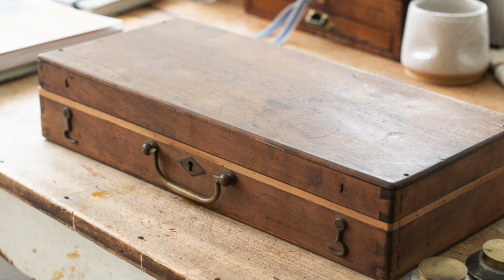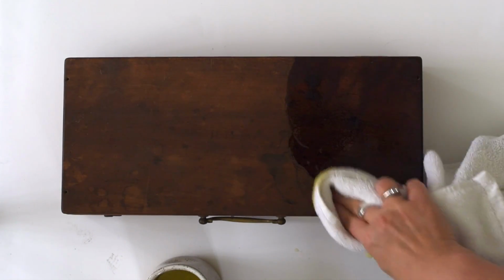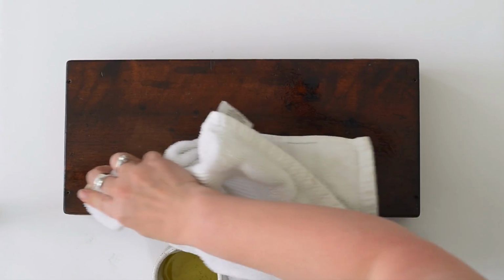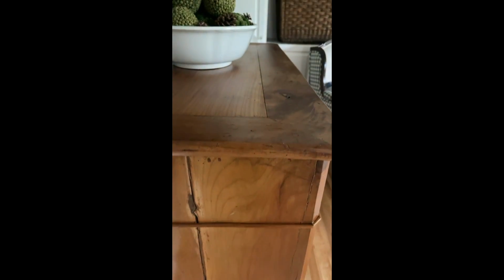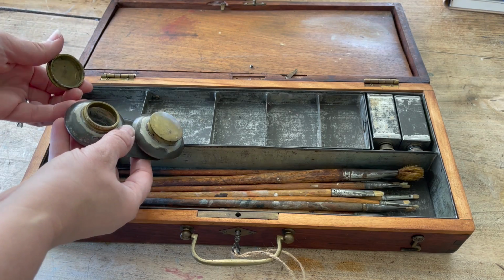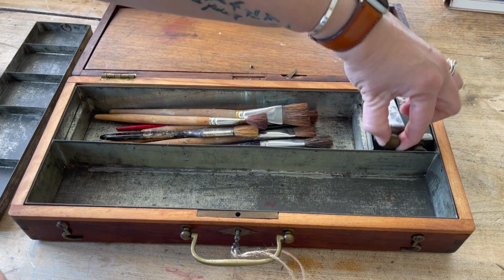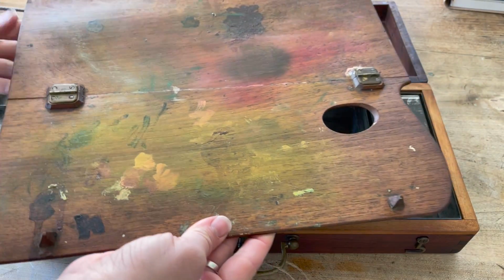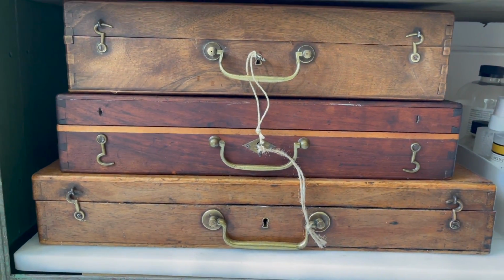How to Clean & Hydrate Old Wood and an Antique Art Box Tour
In this video, I'm sharing the recipe I use for cleaning and hydrating old wood.  This is easy to mix and easy to apply!

I also have become a bit of a collector of antique art supplies and I'm sharing my latest antique oil painting art box I purchased from eBay.

MMS Hemp Oil
Distilled White Vinegar

I use the search term "antique artist paint box" to find pieces like this.  I search on...

Would you like to see more antique art supplies, art videos, and art book reviews?

You can find more posts on the cleaning & care of antiques